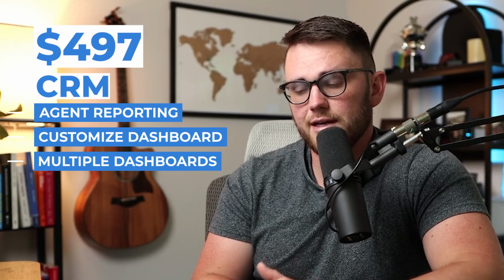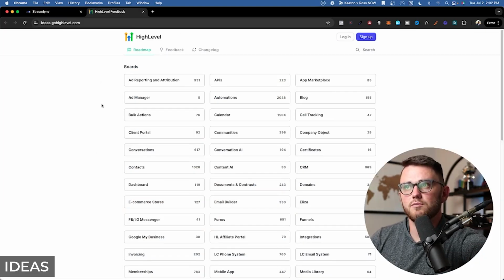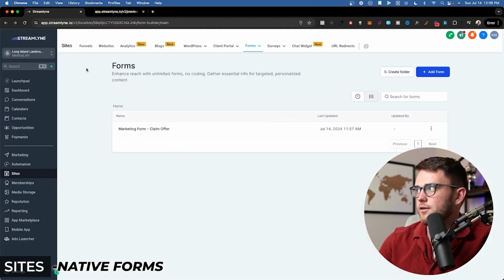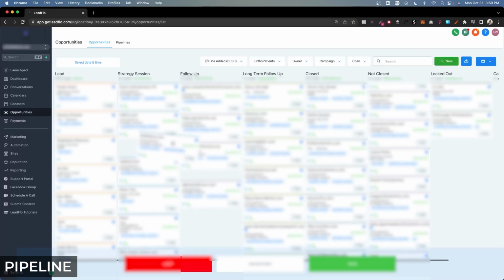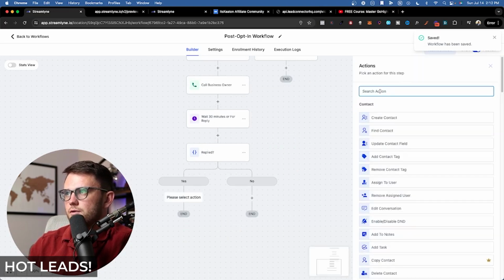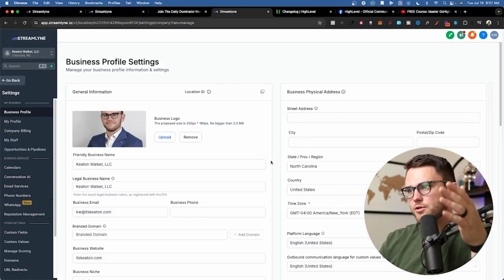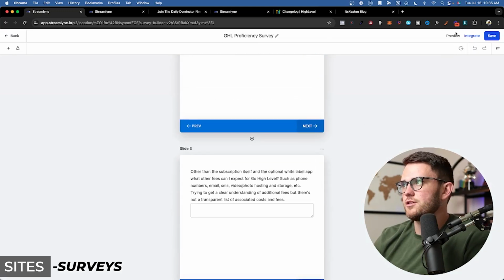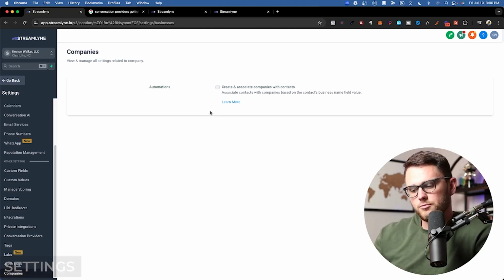Free Course: Master GoHighLevel in 90 Minutes [Tutorial and Review for Beginners in 2025]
In this video, Keaton Walker will guide you through a comprehensive 90-minute tutorial on mastering GoHighLevel in 2024. He covers essential topics such as Agency Dashboard, Lead Capture, Pipelines, Automations, Conversations, and advanced CRM features to enhance your GoHighLevel experience. Whether you're a beginner or an advanced user, this tutorial offers valuable insights for all levels of expertise.

Timestamps:

0:00 - Overview
00:18 - Do I even need this?
1:52 - I am Keaton!
2:21 - Which plan is right for you?
2:39 - Uphex!
4:27 - Which plan is right for you?
7:24 - Extra Tools
9:25 - Agency Tutorial
26:10 - Subaccounts and CRM!